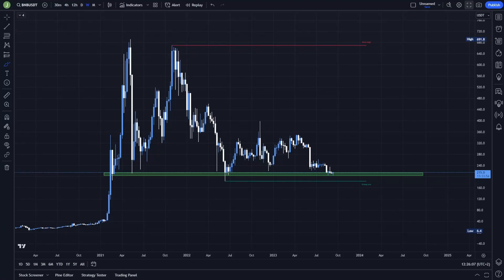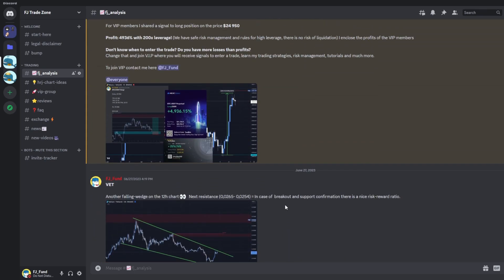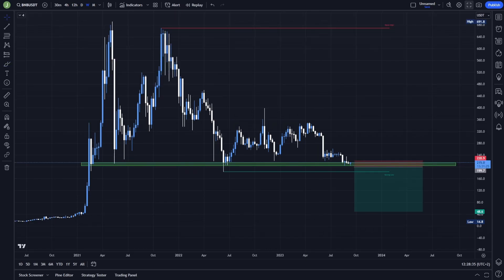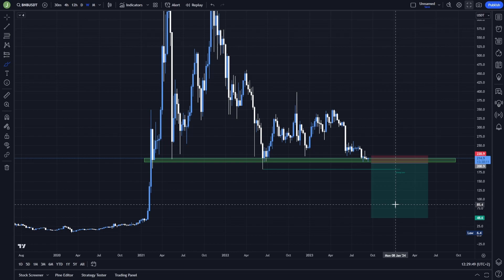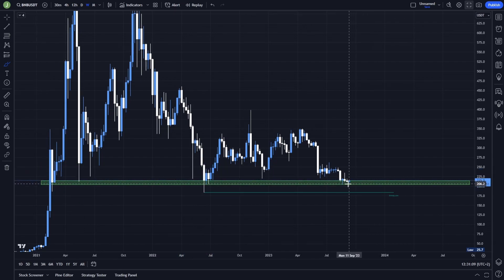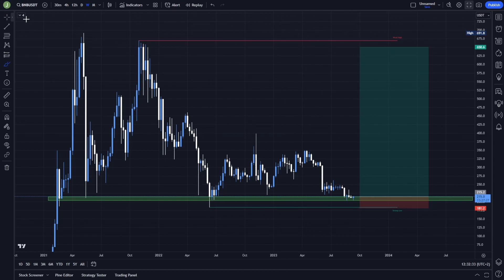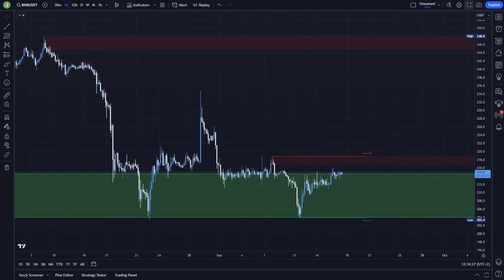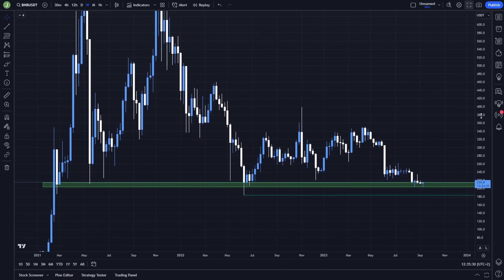Binance Coin BNB - Amazing buying opportunity?!